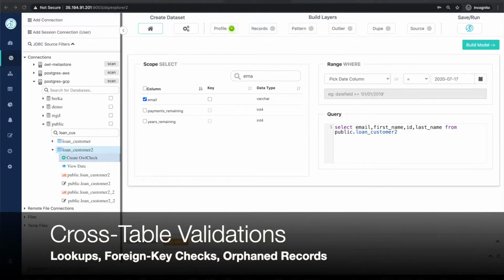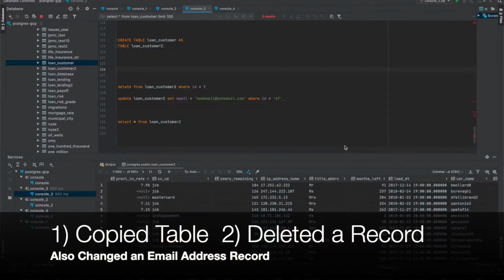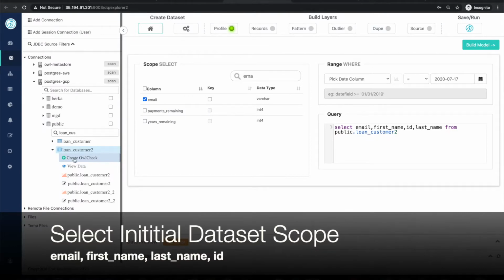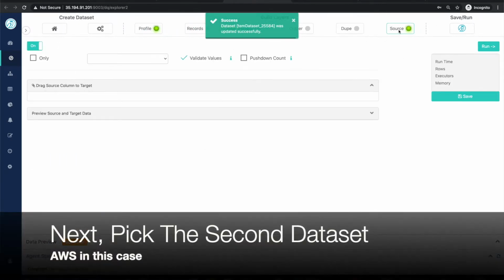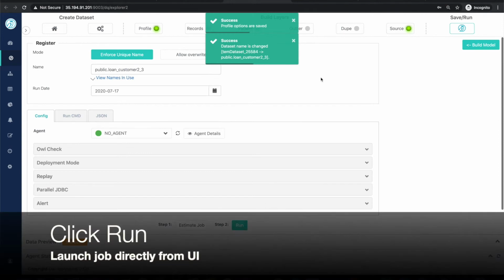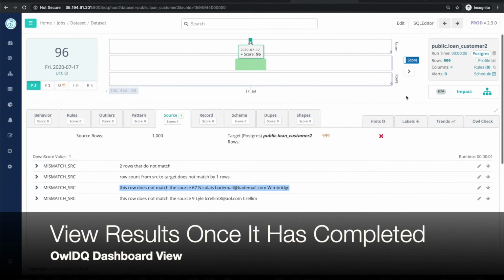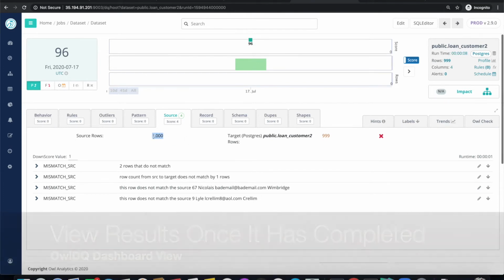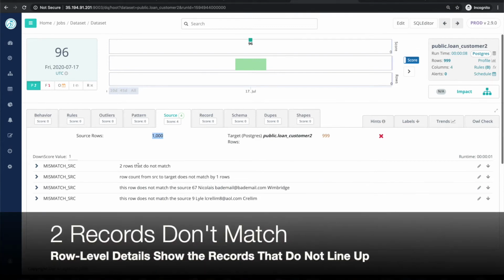Cross Table Validations